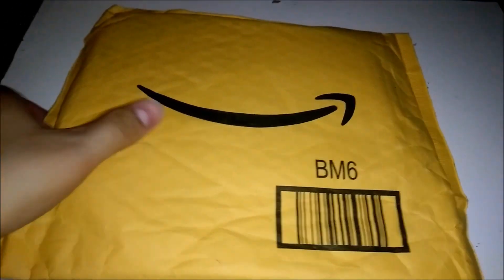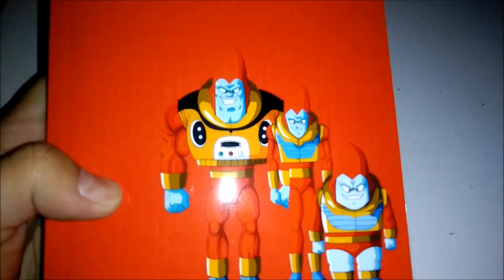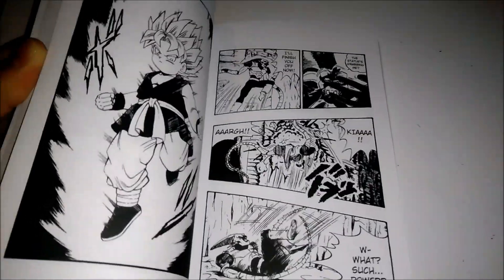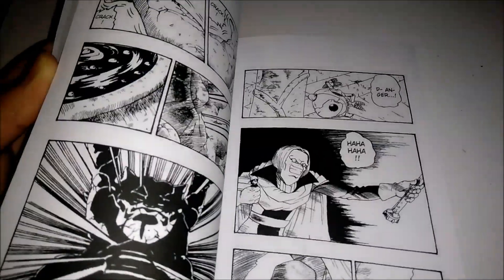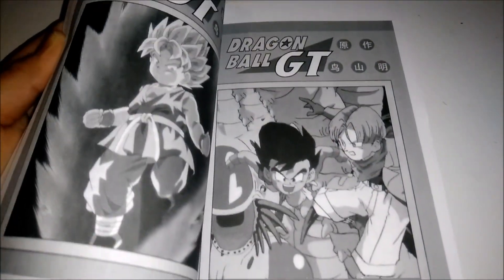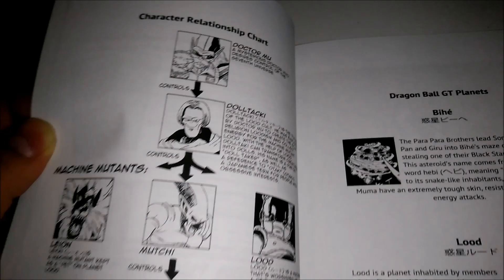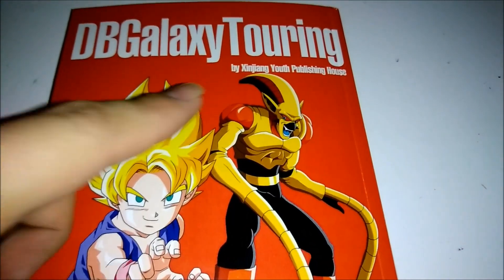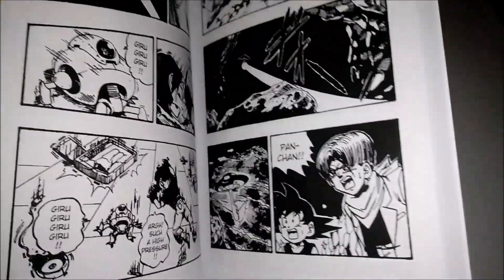Dragon Ball GT Manga Part 3 Unboxing In English By Marb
Here's my unboxing of the Dragonball gt Part 3 manga in english!!! This is not a joke, this actually exists and you can buy and read it if you want to! It's by Xinjiang Youth Publishing House and Marb. Leave any questions you got down below. This volume is only $15!